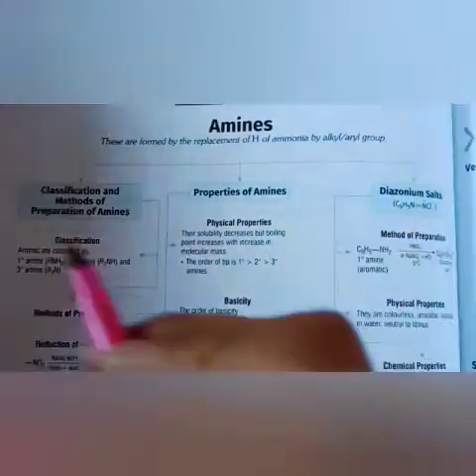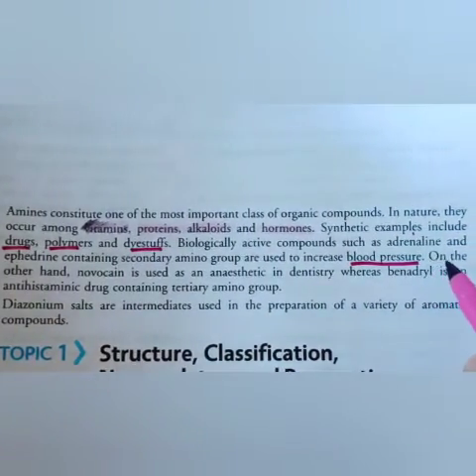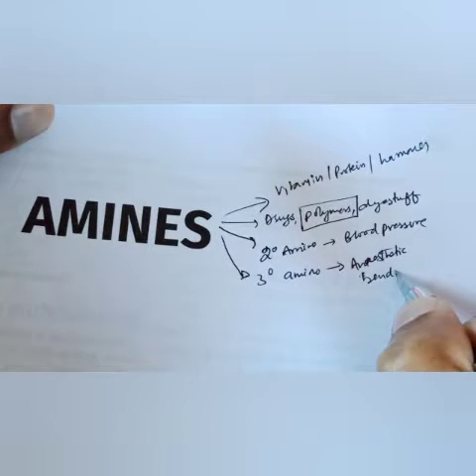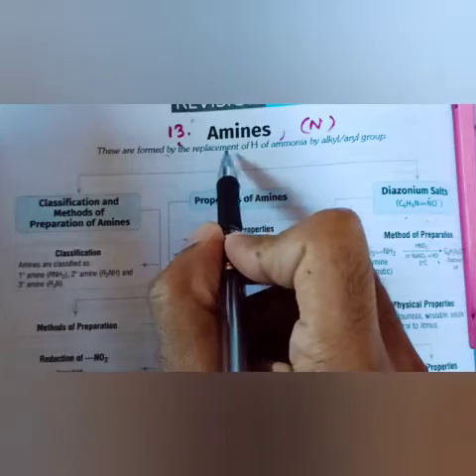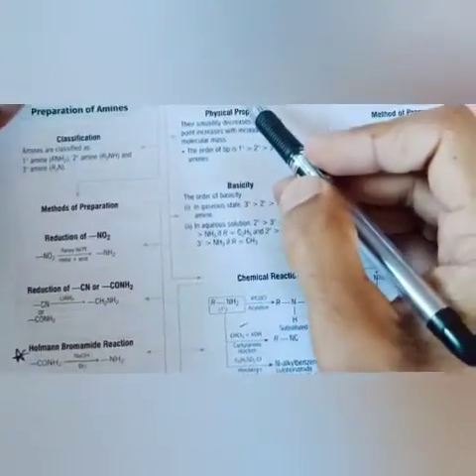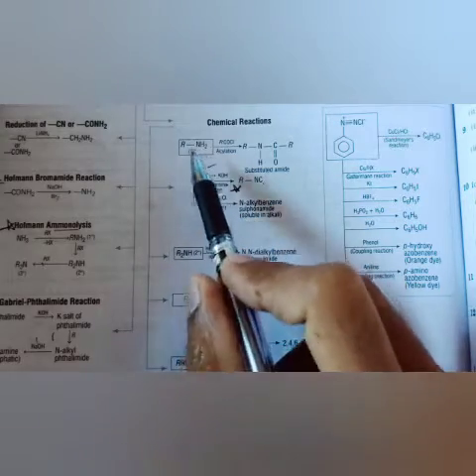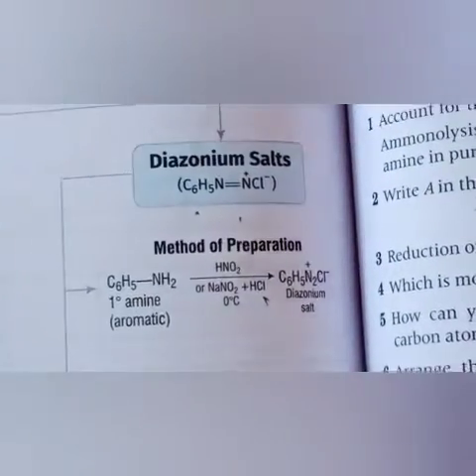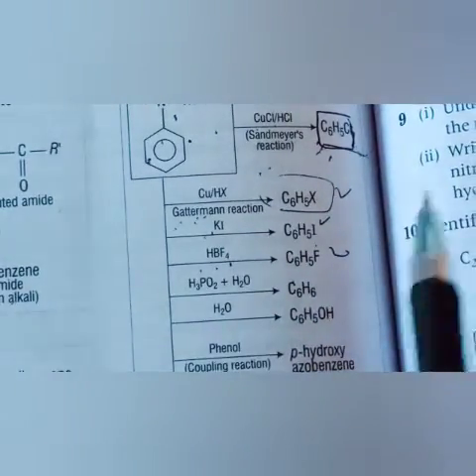Introduction of Chapter 13 Amine